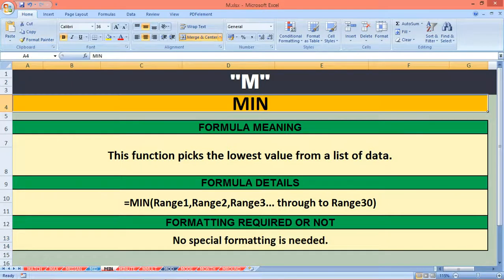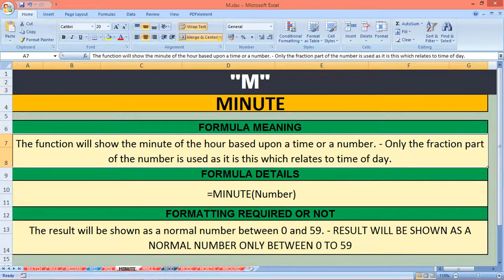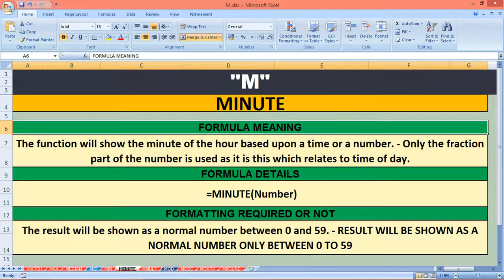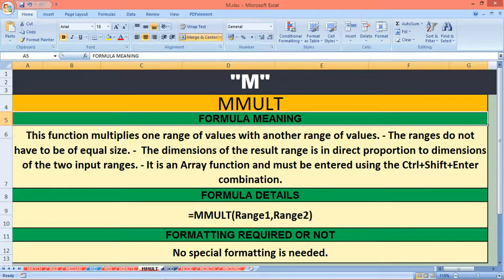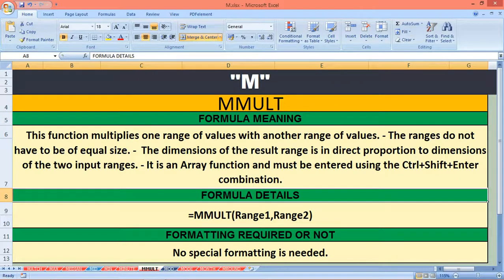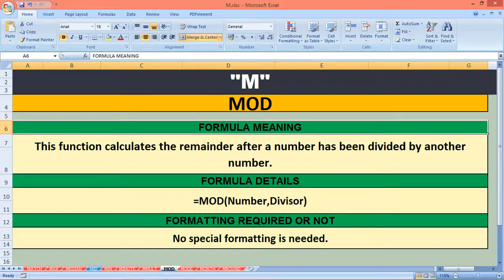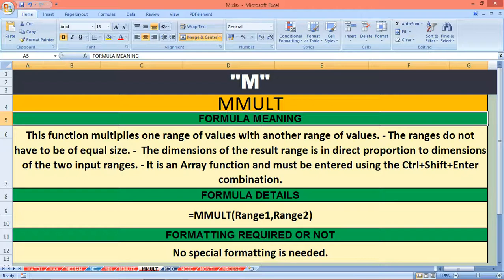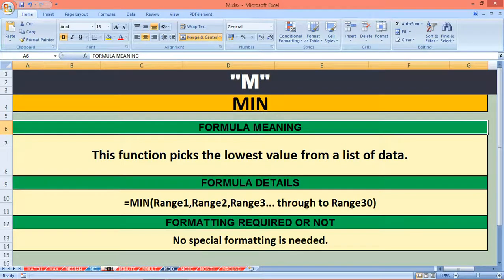Excel formula from letter ‘M’ – Part 2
MIN
FORMULA MEANING
This function picks the lowest value from a list of data.
FORMULA DETAILS
=MIN(Range1,Range2,Range3... through to Range30)
MINUTE
FORMULA MEANING
The function will show the minute of the hour based upon a time or a number. - Only the fraction part of the number is used as it is this which relates to time of day.
FORMULA DETAILS
 =MINUTE(Number)
The result will be shown as a normal number between 0 and 59. - RESULT WILL BE SHOWN AS A NORMAL NUMBER ONLY BETWEEN 0 TO 59
MMULT
FORMULA MEANING
This function multiplies one range of values with another range of values. - The ranges do not have to be of equal size. -  The dimensions of the result range is in direct proportion to dimensions of the two input ranges. - It is an Array function and must be entered using the Ctrl+Shift+Enter combination.
FORMULA DETAILS
=MMULT(Range1,Range2)
MOD
FORMULA MEANING
This function calculates the remainder after a number has been divided by another number.
FORMULA DETAILS
=MOD(Number,Divisor)

A

B

C

D

E

F

G

H

M

Q

T